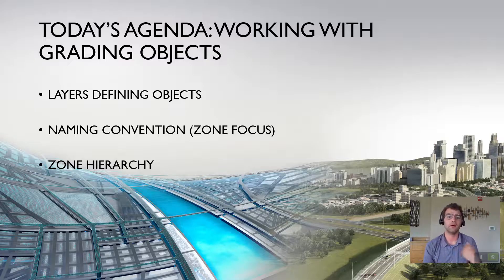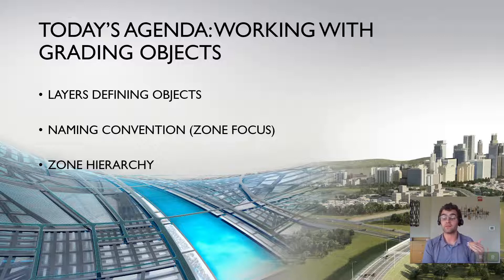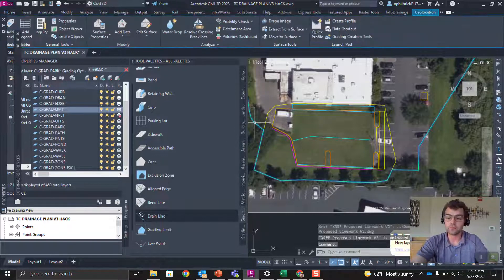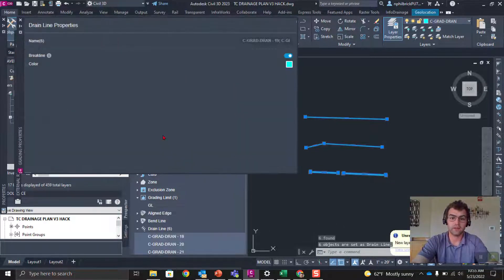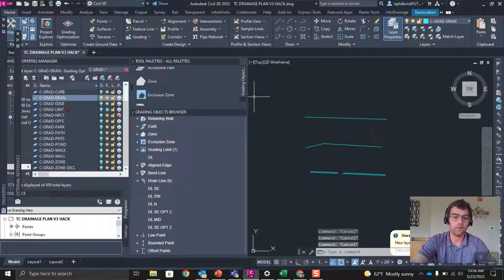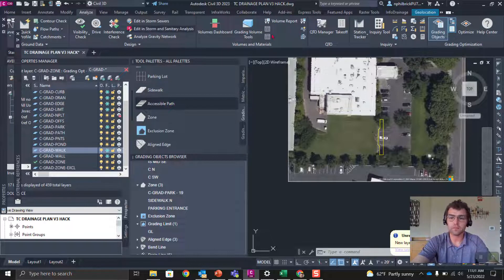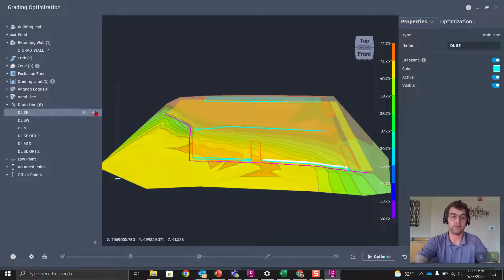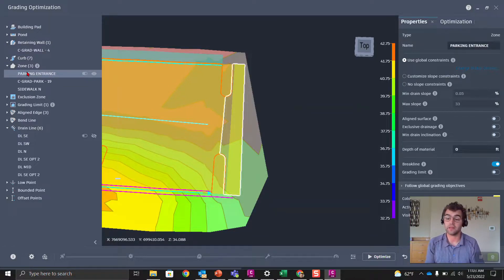Creating Grading Objects in Civil 3D Grading Optimization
Hi All,

Couple of ideas for streamlining creating those grading objects for Grading Optimization. Creating defined layers in your template, unique names for each object and understanding zone hierarchy.

Intro/ Concept Overview (0:00)
Creating Grading Objects in Civil 3D (1:23)
Grading Optimization (9:29)

Nate